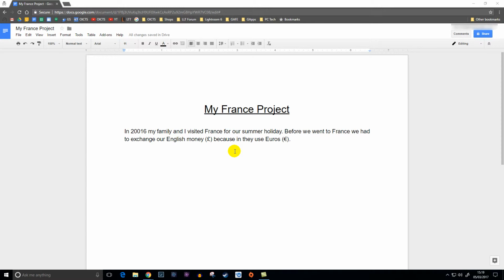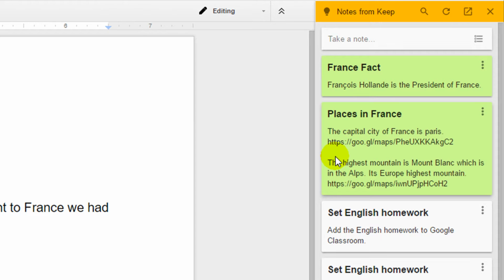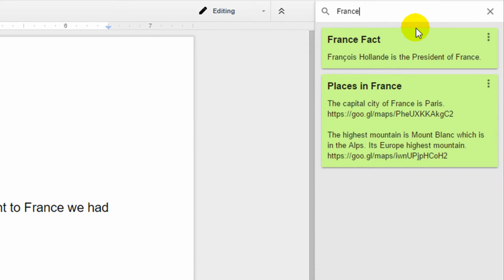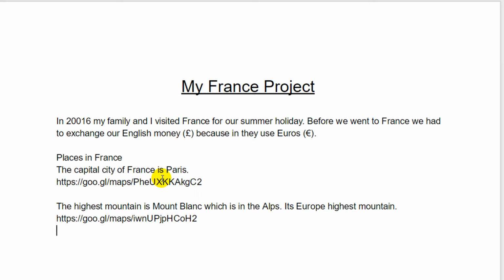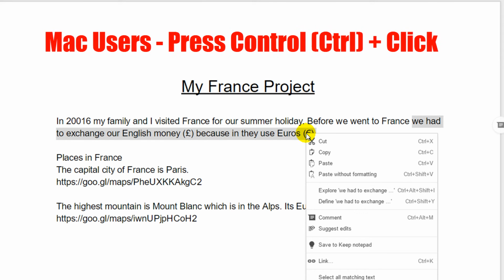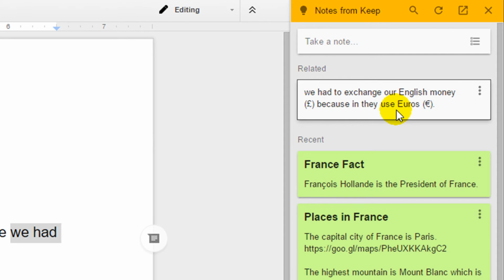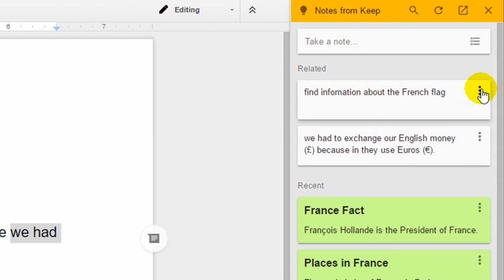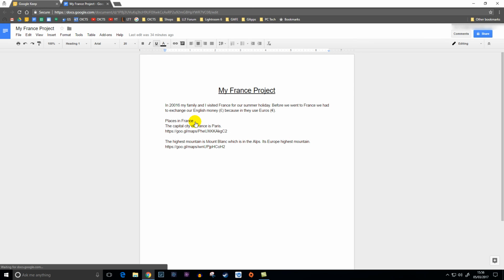Google Docs Create and import Google Keep notes into Google Docs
Users can now use the features of Google Keep in Google Docs. Learn how you can view, create and import Google Keep notes in Google Docs via a web browser.